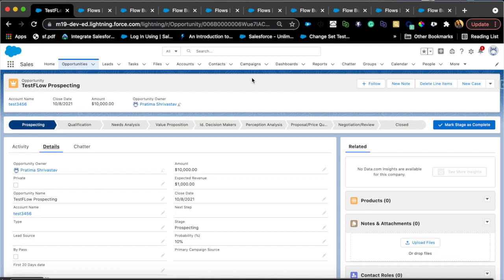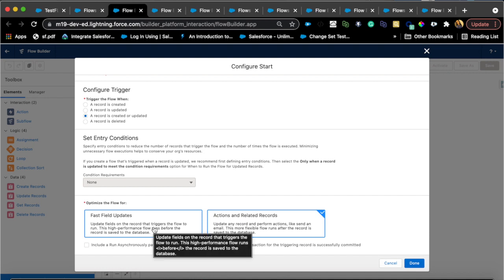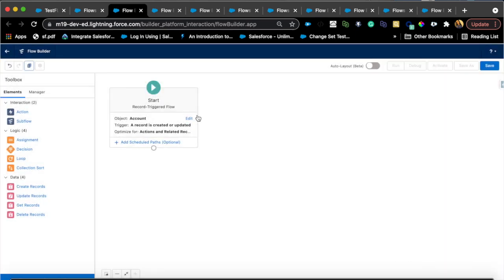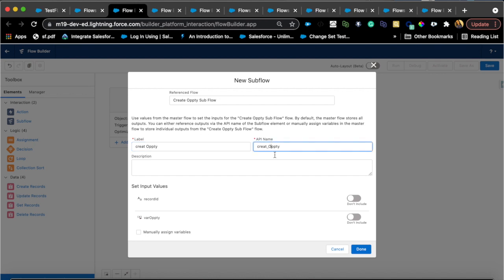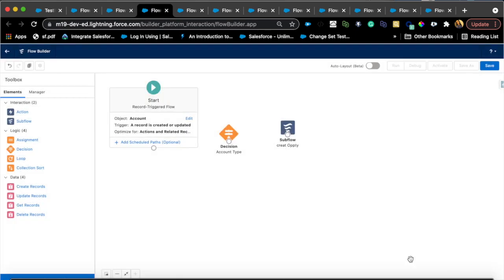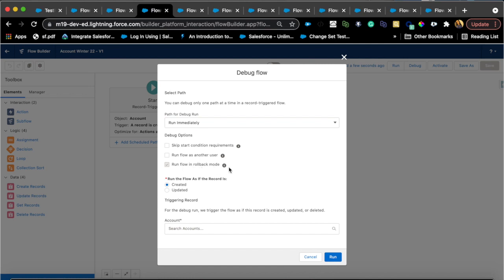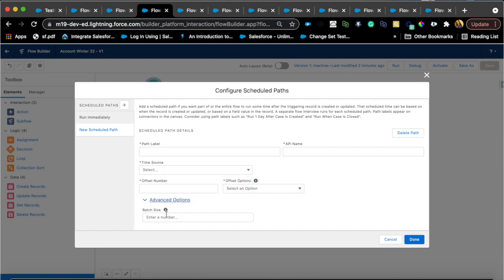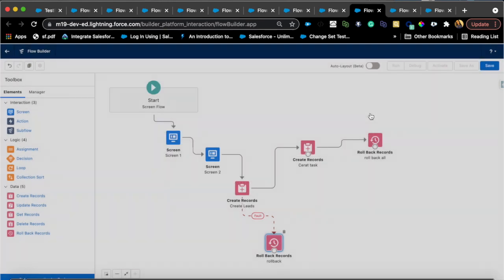Winter 22 Flow Salesforce Flow Features Preview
Even though we can't even think of Winter yet with the heat warning, Winter 22 is almost here!
I am super excited about the following features, I am sure there are more!
1. List Views in Flow
2. Record Triggered look
3. Asynchronous
4. Scheduled Path  - batch size
5. Sub Flow inside Record triggered
6. Rollback in Screen flow